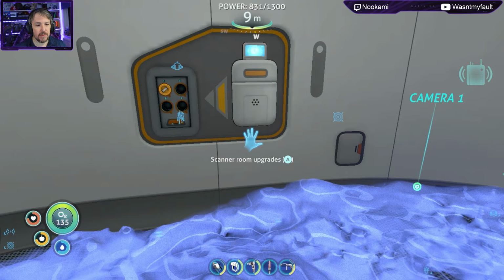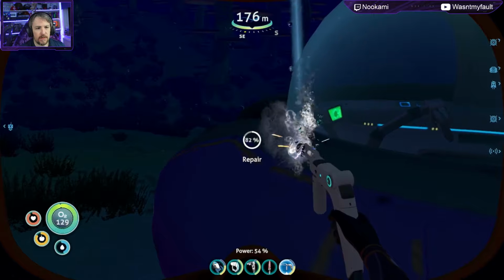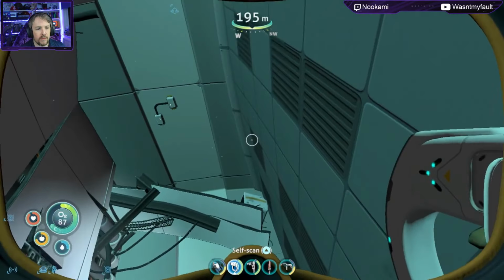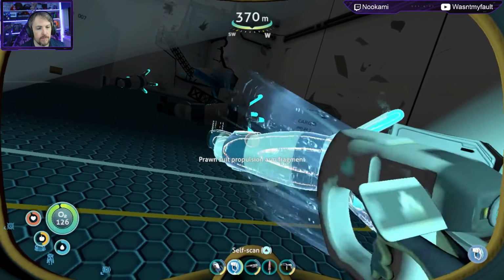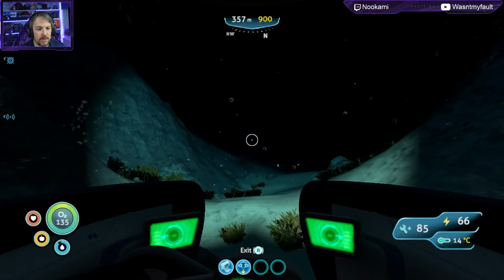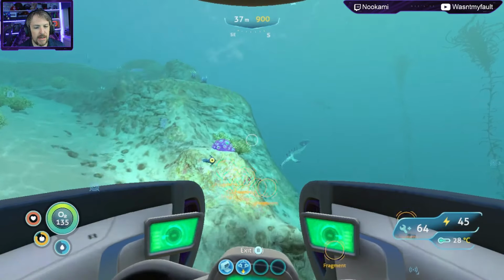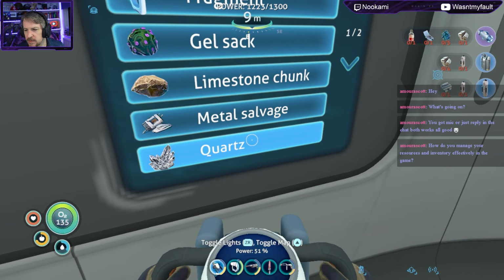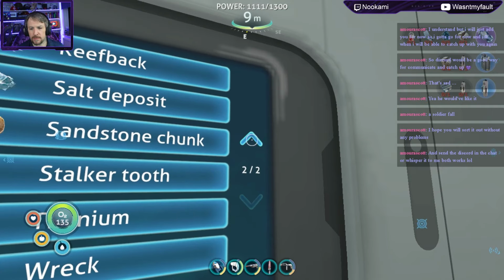Subnautica - Nintendo Switch - Part 7 - The Stillsuit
Subnautica is a game I have loved for so many years. I've previously completed it on PC , PS4 PS5 Xbox, did a 24 hr livestream, so now its time for the Nintendo Switch Version

Recording from Twitch live stream

Subnautica is an action-adventure survival game developed and published by Unknown Worlds Entertainment.

End Titles Made by Jackabox tv
Title Music:

Category Entertainment
Licence Standard YouTube Licence
Category
Gaming
Licence
Standard YouTube Licence